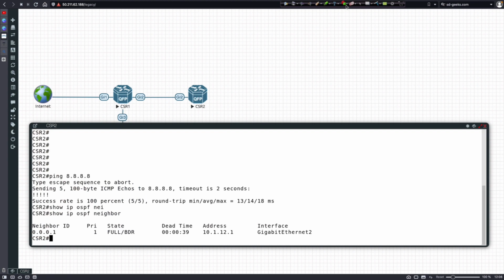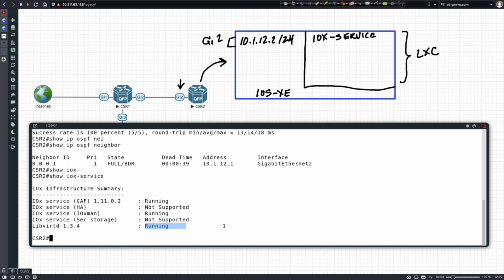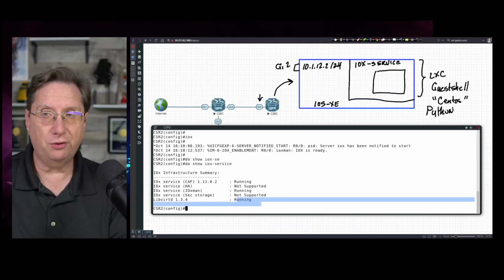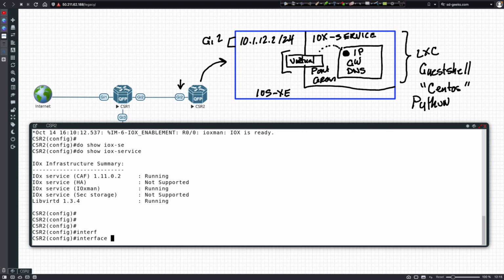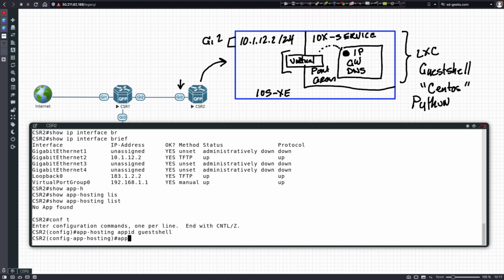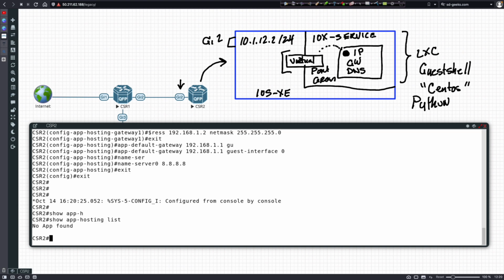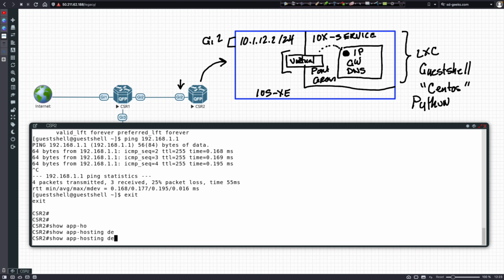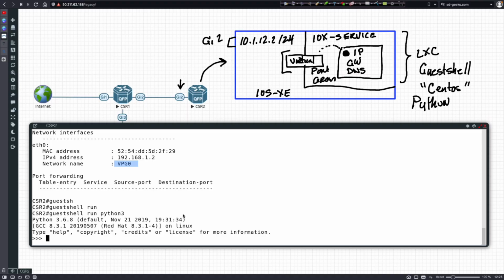On Box Python Automation in the CCIE Lab Exam (CCIE Quick Start)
On box python requires the configuration of a special Application Environment that will support the deployment of Linux (LXC) Containers. In this video we will deploy a well known LXC container called "guestshell" and demonstrate how to interact with it and provide it access to extraneous network resources in our lab environment.

en
configure terminal
## enable the IOx Application Environment  ##

iox

### Configure the guestshell LXC container and assign network information  ###

app-hosting appid guestshell
 app-vnic gateway1 virtualportgroup 0 guest-interface 0
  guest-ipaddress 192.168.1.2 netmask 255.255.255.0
  exit
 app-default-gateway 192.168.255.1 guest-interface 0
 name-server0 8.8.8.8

interface VirtualPortGroup0
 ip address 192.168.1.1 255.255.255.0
 no shut
end

guestshell enable

EASY PEASY! :D